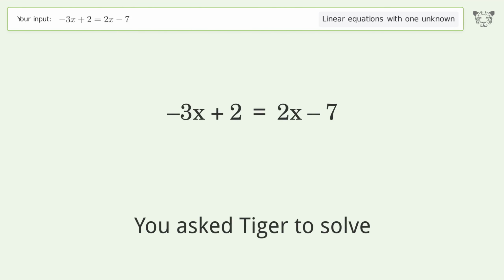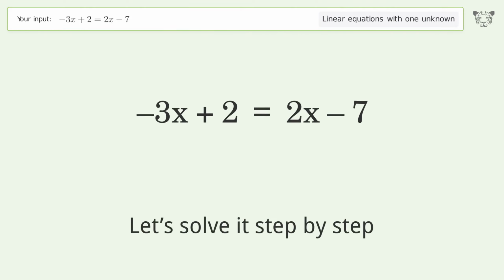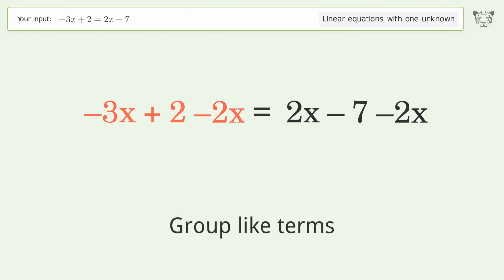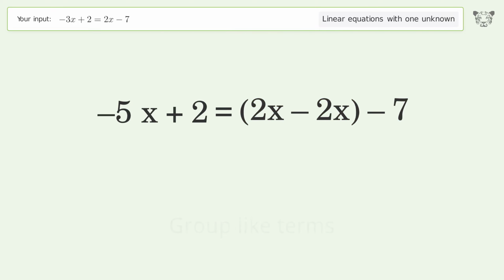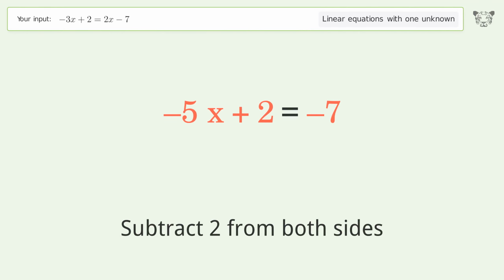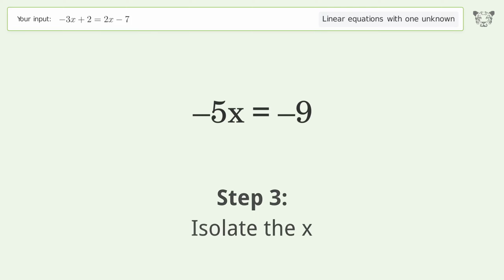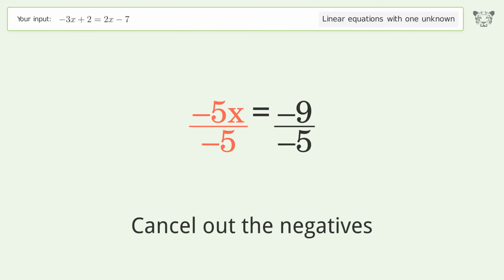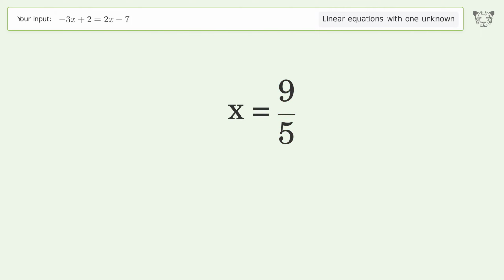Linear equation with one unknown: Solve -3x+2=2x-7 step-by-step solution